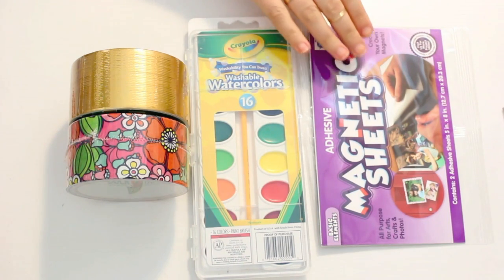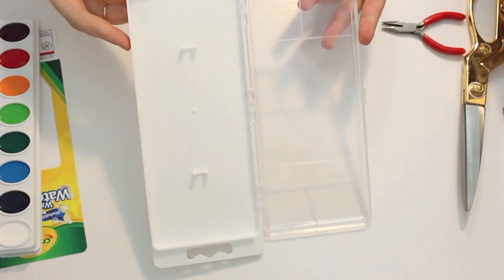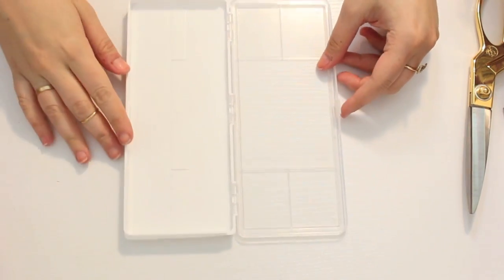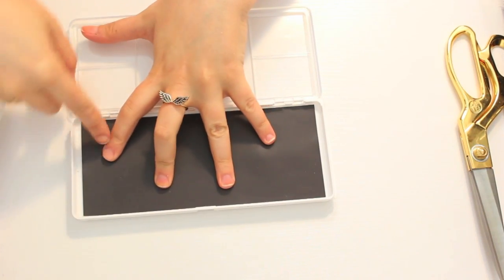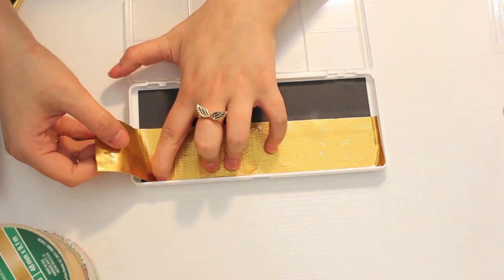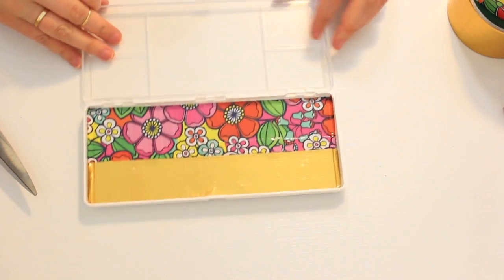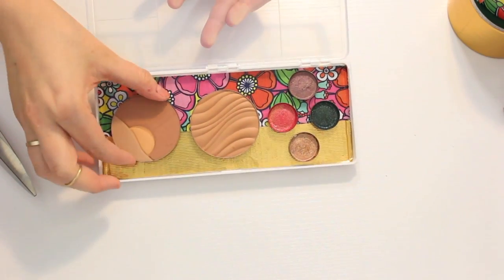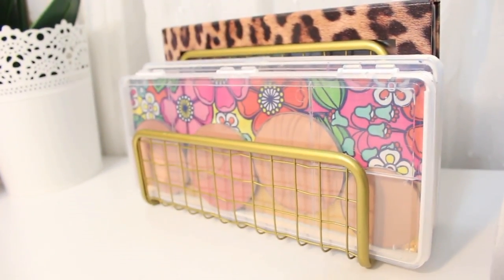DIY MAGNETIC MAKEUP PALETTE | Z / Freedom Palette Inspired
♡ Materials: ♡
❥ Magnetic sheets
❥ Watercolors
❥ Duct / duck tape
❥ Scissors
❥ Pliers
❥ Nail file
❥ X-acto knife

(Used With Permission)
❥ Purchased from Audio Jungle